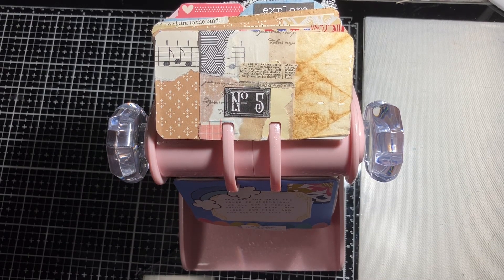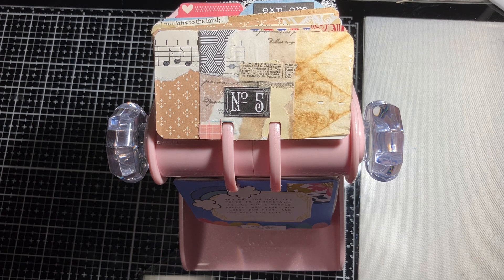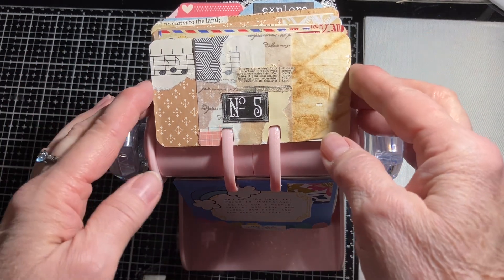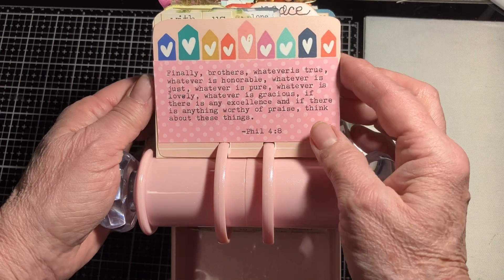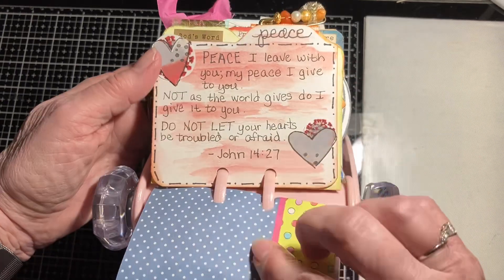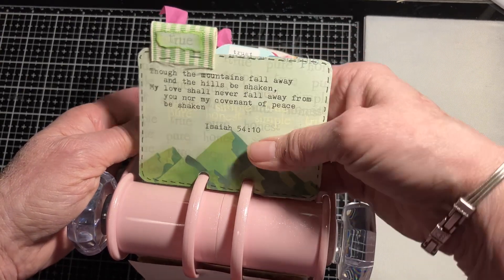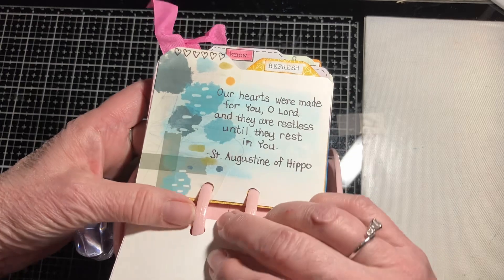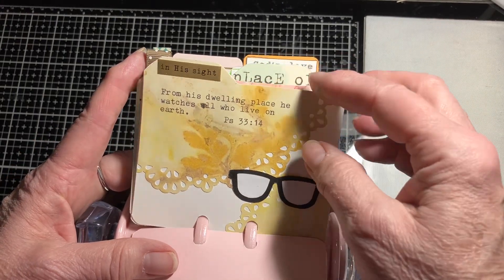flipthroughfriday Rolodex cards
This is a flip through of my Rolodex card collection on which I do general as well as Bible verse collages.